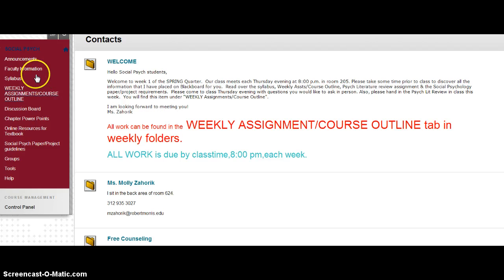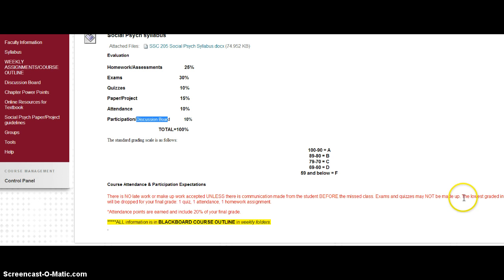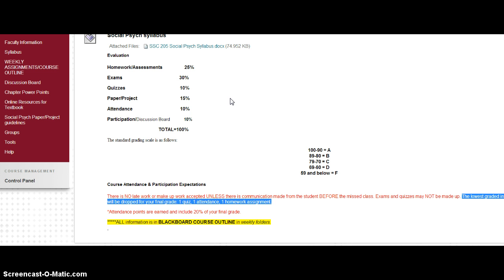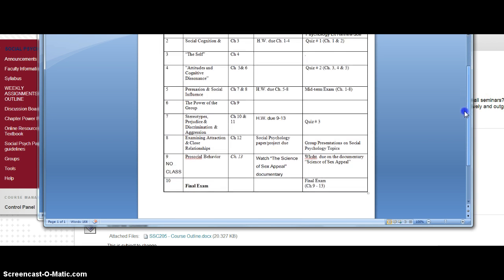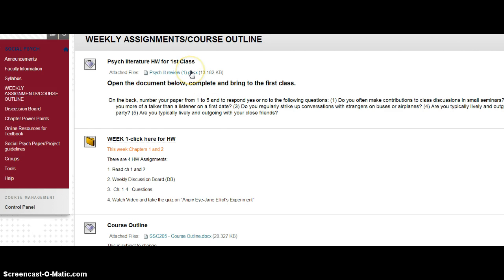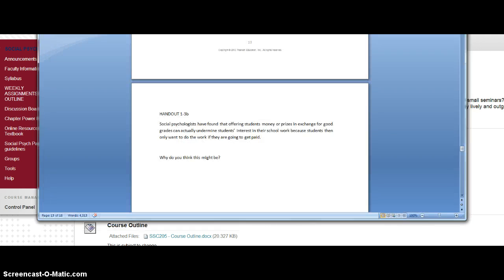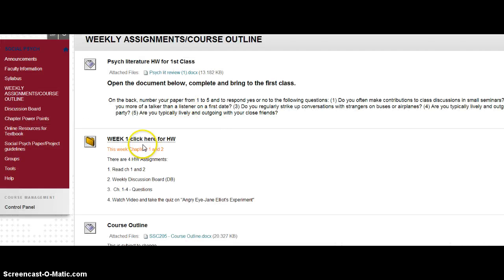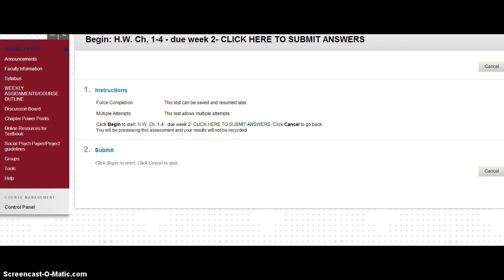EVE Social Pscy OL Orientation